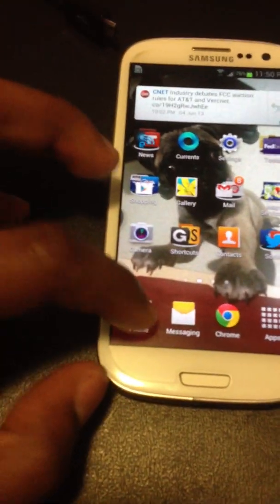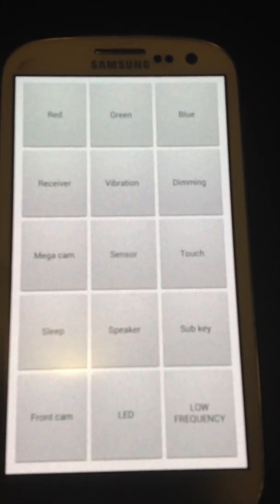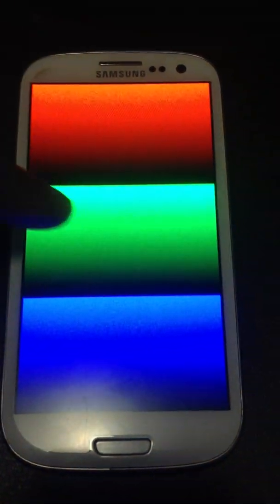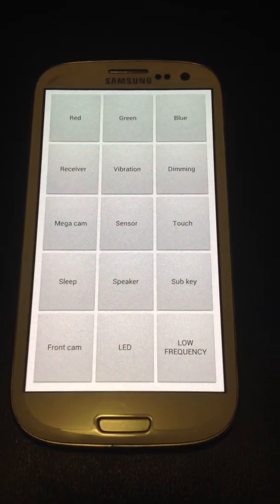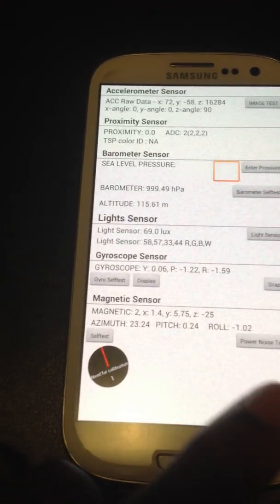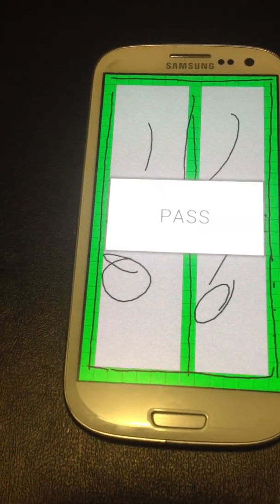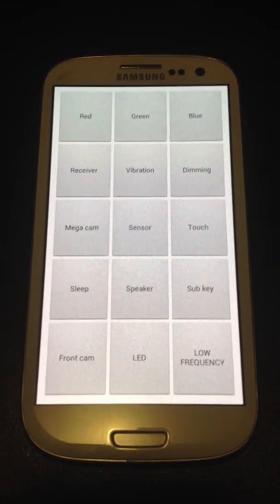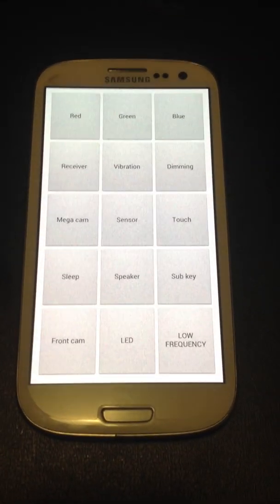Samsung Galaxy S3/S4 Diagnostic Mode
This is the diagnostic mode on the Galaxy S3/S4. This mode will help you find out if there are any problems with your phone. Problems can be but not limited to dead pixels, speaker problems, or proximity problems.